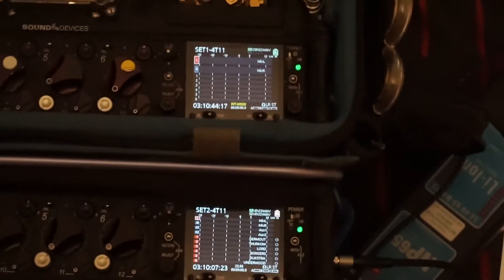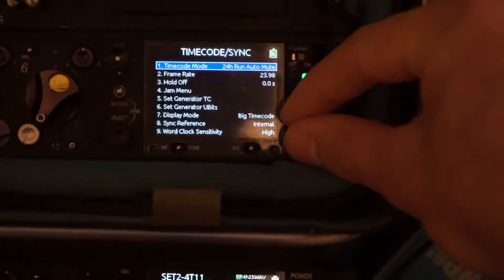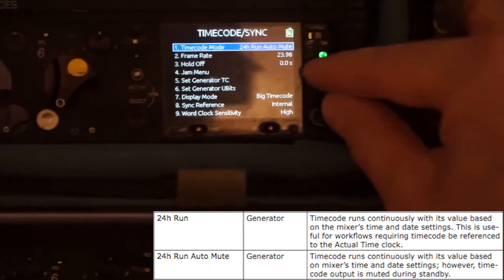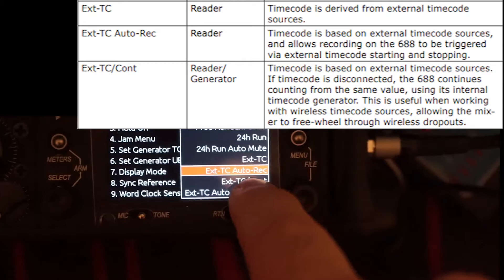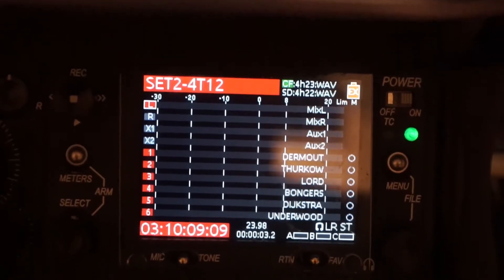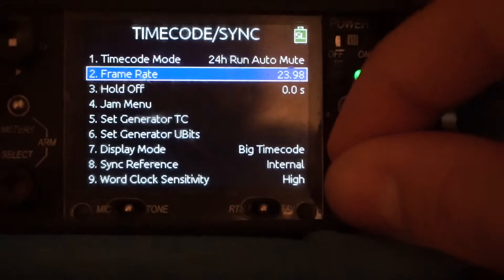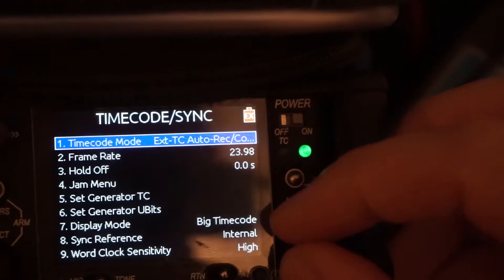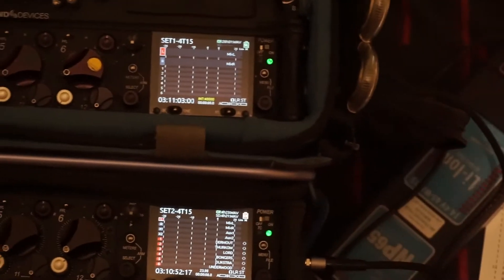Sound Devices: Auto Record/Stop From A Timecode Trigger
TImecode Modes:

Rec Run Generator
Timecode runs while recording and is stationary when not recording. In this mode, timecode defaults to the last stationary value at power-up.
When switching to Record Run from another mode, the internal generator will stop at the last timecode value.

Free Run Generator
Timecode runs continuously. Timecode continues counting for up to two hours after power-down.

Free Run Auto Mute
Generator Timecode runs continuously; however, timecode output is muted during standby. This is useful for triggering external devices when in free run timecode workflows.

Free Run Jam Once
Generator Allows the mixer to automatically jam to an external
valid timecode source when first connected. Once jammed, the mixer will retain the timecode count even when disconnected from external
source and for up to two hours after the mixer is powered down.

24h Run Generator
Timecode runs continuously with its value based on the mixer’s time and date settings. This is useful for workflows requiring timecode be referenced to the Actual Time clock.

24h Run Auto Mute
Generator Timecode runs continuously with its value based on mixer’s time and date settings; however, timecode output is muted during standby.

Ext-TC
Reader Timecode is derived from external timecode sources.

Ext-TC Auto-Rec Reader
Timecode is based on external timecode sources, and allows recording on the 688 to be triggered via external timecode starting and stopping.

Ext-TC/Cont Reader
Generator Timecode is based on external timecode sources.
If timecode is disconnected, the 688 continues counting from the same value, using its internal timecode generator. This is useful when working with wireless timecode sources, allowing the mixer to free-wheel through wireless dropouts.